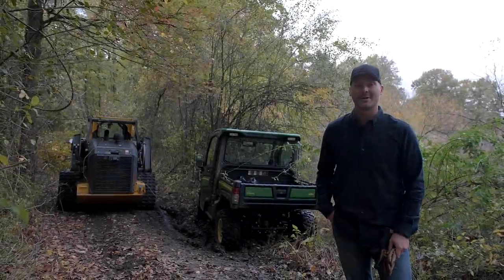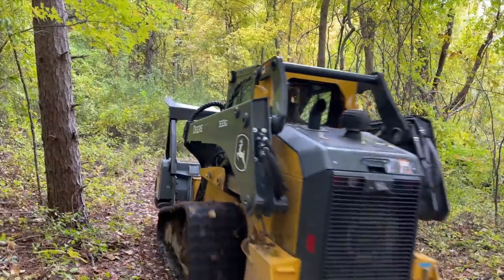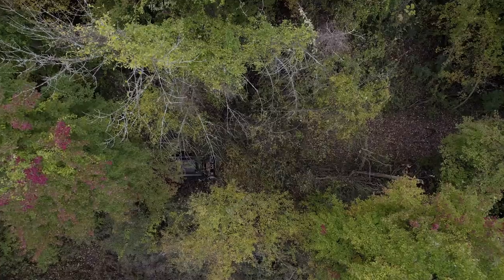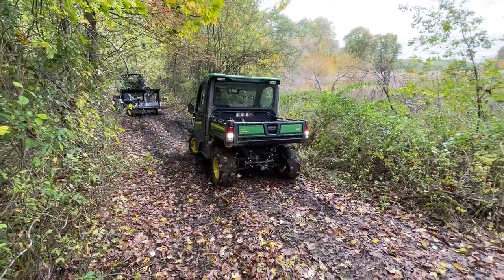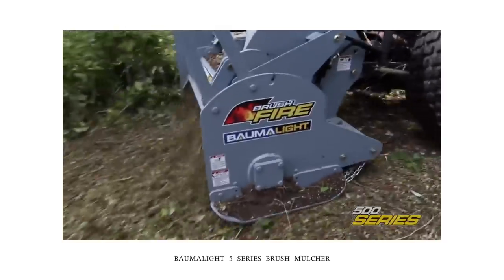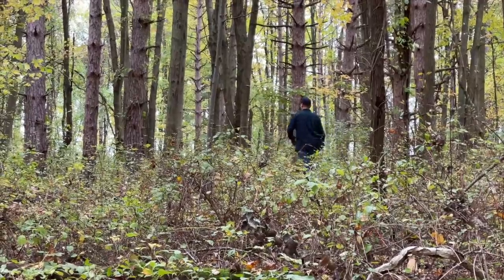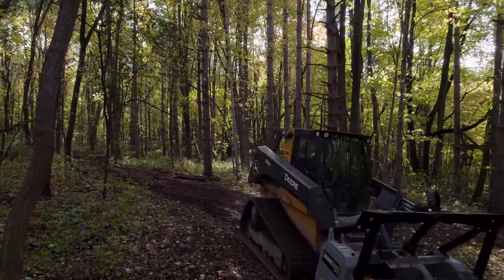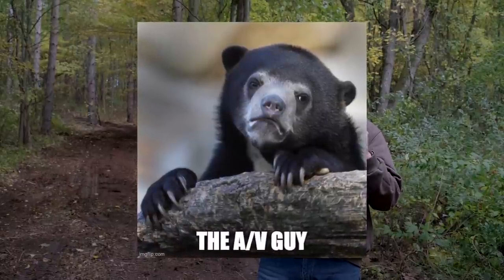PURE DESTRUCTION: IT CUTS, SHREDS & TILLS SIMULTANEOUSLY 😎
We're back in the woods, this time to clear a path that's safe for a tractor to make it downhill. Our Baumalight MS960 Brush Mulcher is hooked up to our John Deere 333G Skidsteer, and ready for more action! And baby, there's no shortage.